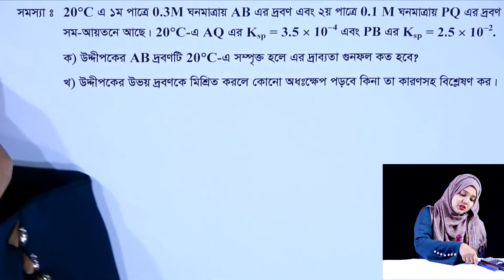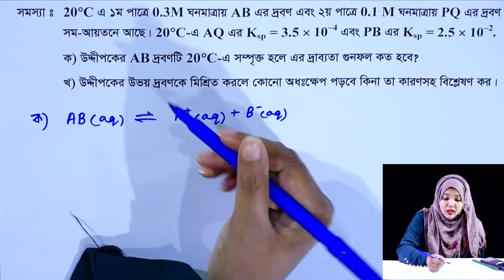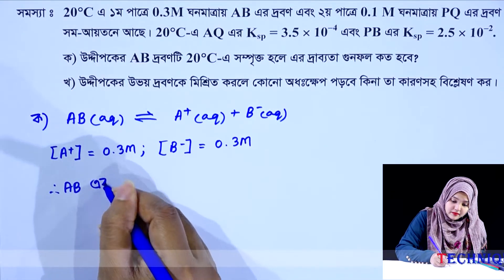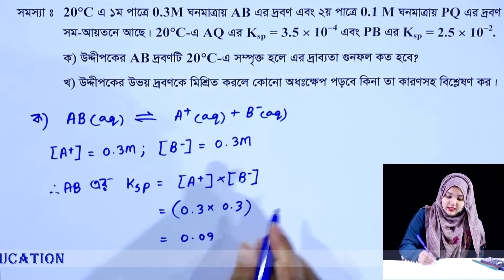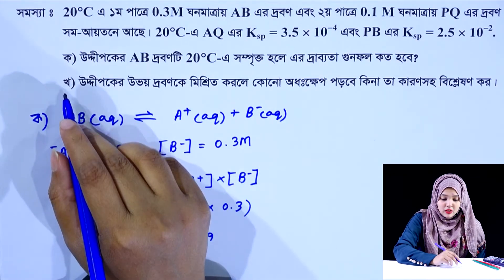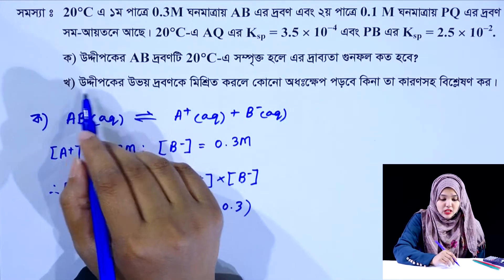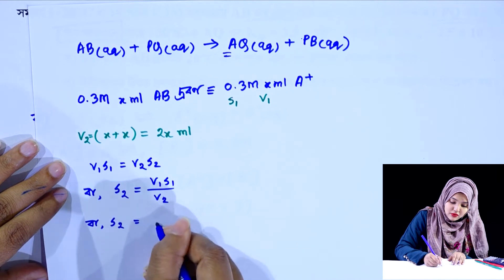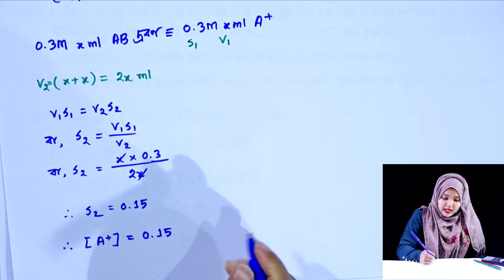গাণিতিক সমস্যা ও সমাধান || গুণগত রসায়ন || পর্ব ১০০ || HSC Chemistry 1st Paper Chapter 2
গাণিতিক সমস্যা ও সমাধান || পর্ব ১০০ || গুণগত রসায়ন || এইচএসসি রসায়ন ১ম পত্র দ্বিতীয় অধ্যায় || HSC Chemistry 1st Paper Chapter 2 || Qualitative Chemistry